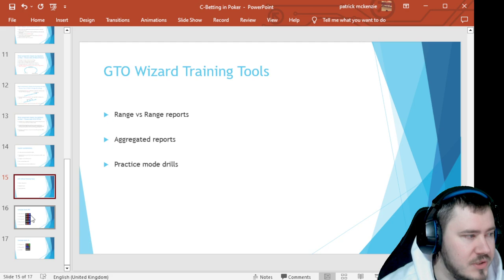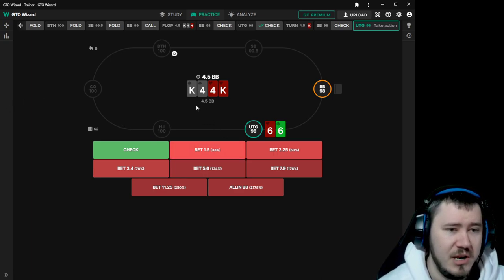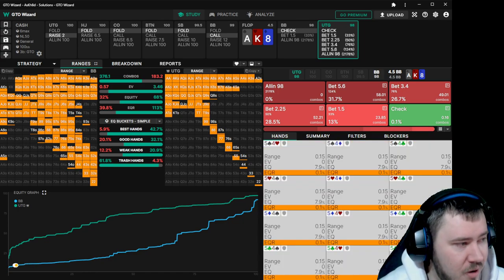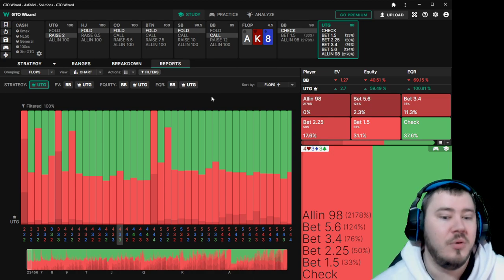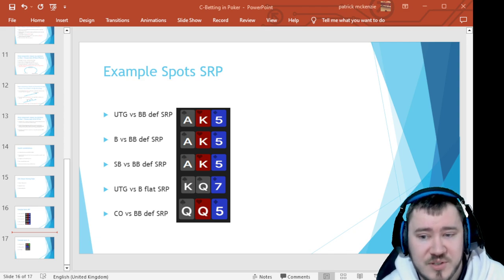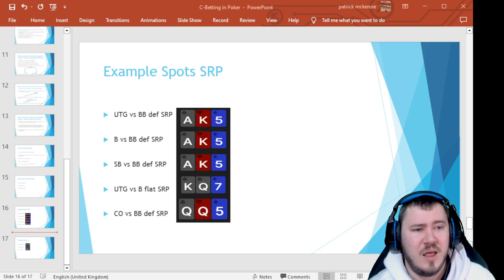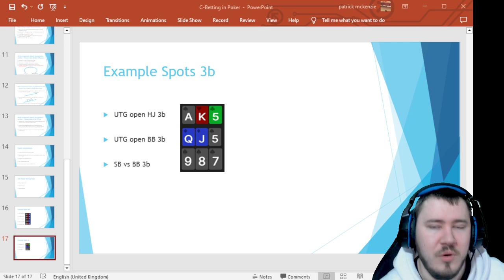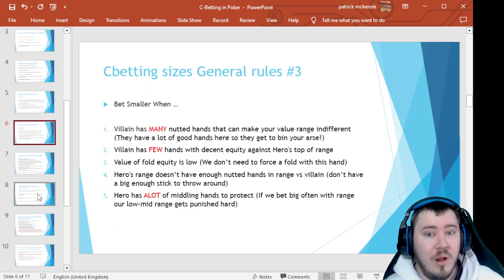Advanced Cbetting 3/3 - Learn to crush Zoom Poker cash games over on PokerStars (or anywhere) today!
Poker Cbetting Theory 3/3

Part 3 and the finale of the 3 part Cbetting series! These three slides will dramatically help improve your game and understanding behind Cbetting